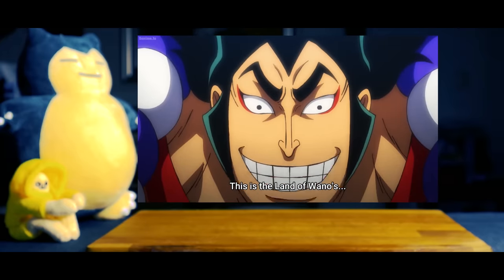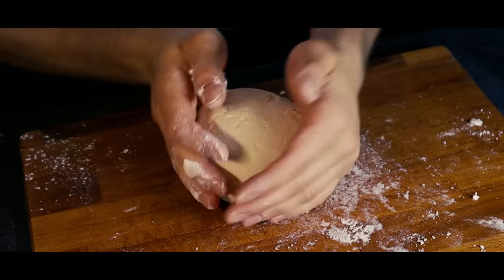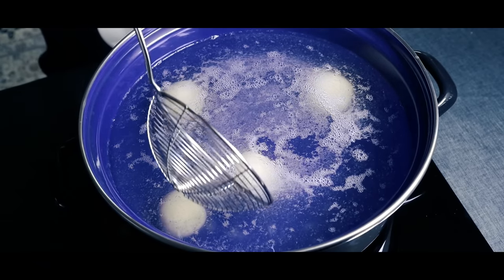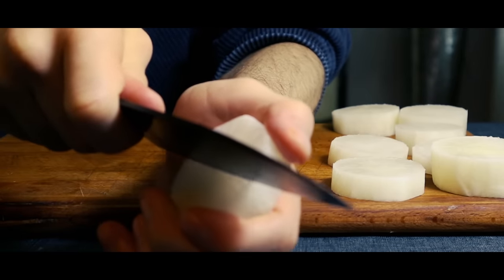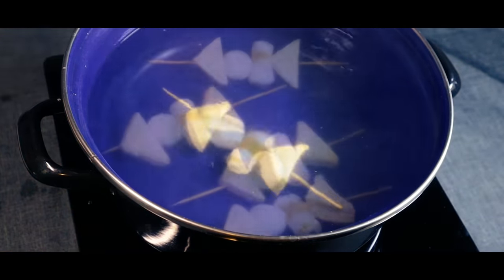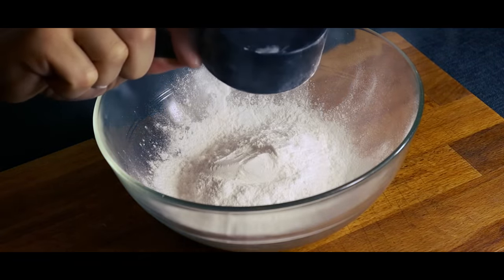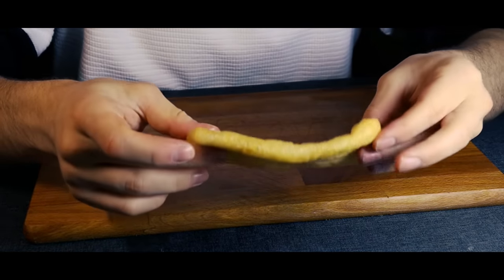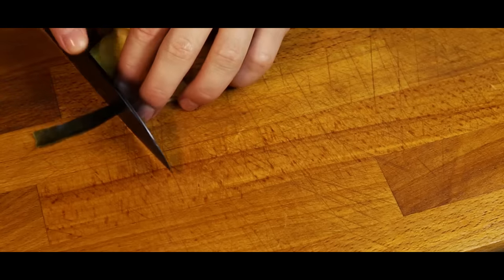Oden's Soup from One Piece - The BEST FOOD in WANO - ワンピース おでん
We'll be making Oden's Oden soup. Since following Oden's adventures with Roger Whitebeard and the Scabbards. He's become one of my favorite characters, so I decided to make his signature dish.
- ONE PIECE FOOD IN REAL LIFE

- Oden Wouldn't Be Oden if it Wasn't Boiled! - Crunchyroll - One Piece
- ODEN EATING ODEN
- ODEN COOKING ODEN
- ONE PIECE ODEN

Oden Pot used in the video
Timestamps
00:00 Intro
01:00 Hanami Dango
03:54 Simmered Daikon Radish
04:42 Boiled eggs
05:01 Fish cakes
06:00 Kombu
06:31 Shirataki Noodles
06:49 Abuurage (Mochi)
09:15 Green Onions
09:27 Dashi Stock
10:34 Making the Oden Soup
11:44 Tasting the soup

Ingredients:

Hanami Dango
- 300 g silken tofu
- 200 g mochiko (sweet glutenous rice flour)
- Food colouring (Red&Green)

Daikon radish 400 g

4 eggs

Kombu

Shirataki noodles

Abuurage
- 1 cup Mochiko
- 0.25 cup Sugar
- Inaari Age
- Kombu

1 Green onion

Stock
- 1 cup bonito flakes
- 10 g kombu
- 1 liter water
- 1 tbsp soy sauce
- 1 tbsp mirin
- Optional (1tbsp Shiro Miso)

One Piece Original SoundTrack - After Eating,Grand Line!
One Piece OST - Mother, Then Setting Off
One Piece Soundtrack - Message From Uunam
One Piece The worlds number one Oden store
46 - One Piece Movie 5 - Ost - A Human's Heart